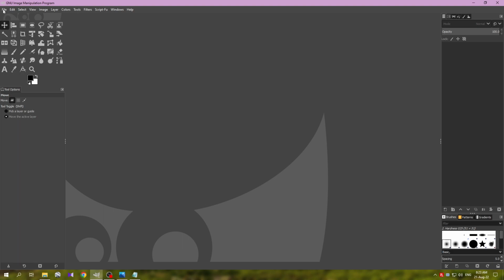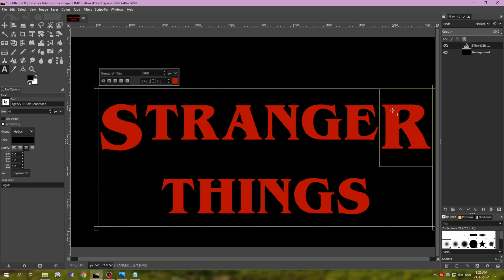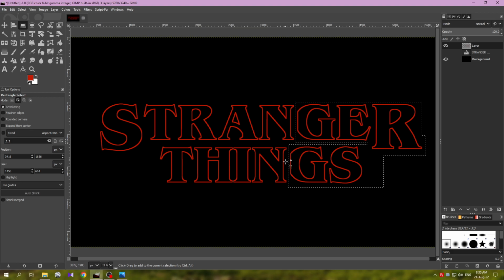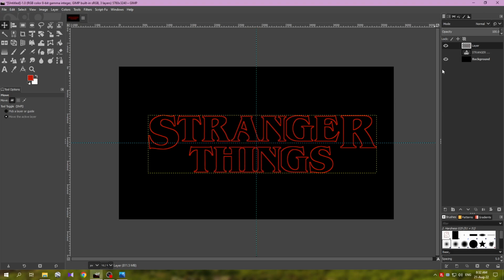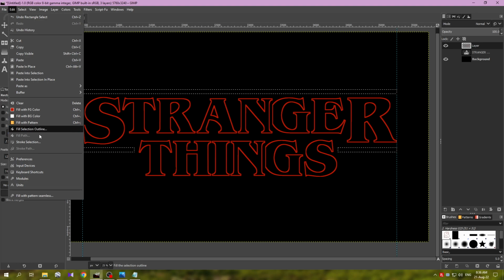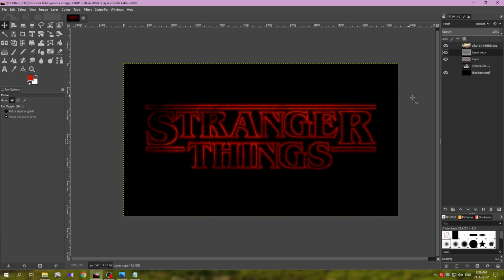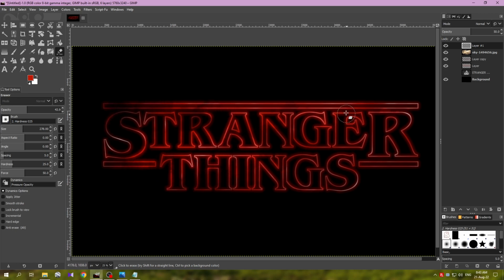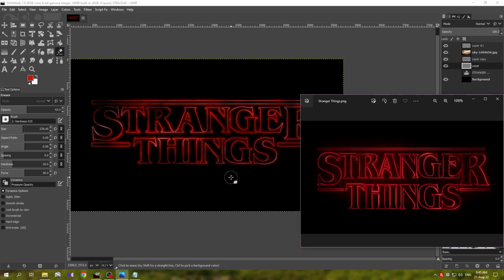Create Stranger Things Text Effect - GIMP Tutorial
In this video, I show how to create the title text of the hit series Stranger Things. You can use this tutorial to recreate the text or create your own custom text with the same effects.

Producers - Claudia, shrekmeur, G. Guarino, Bianca and Susanne Wendel